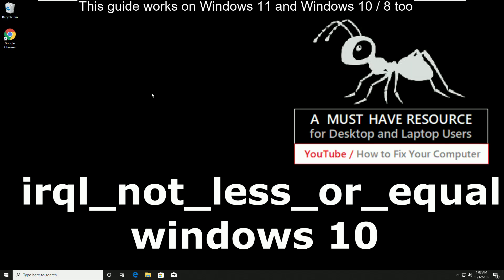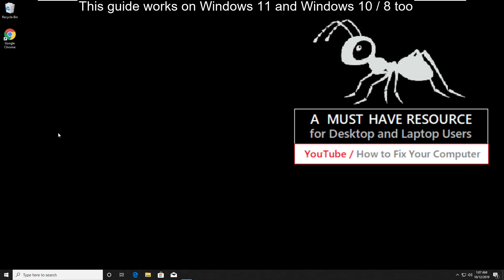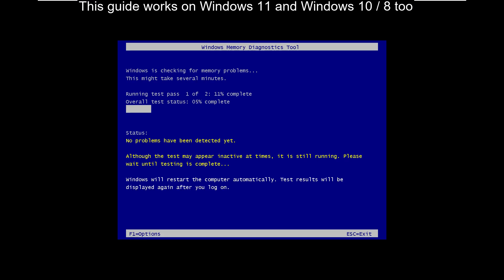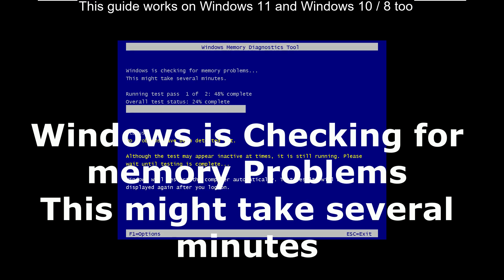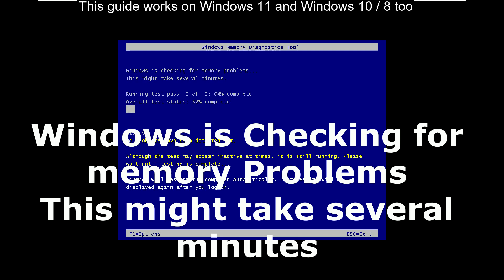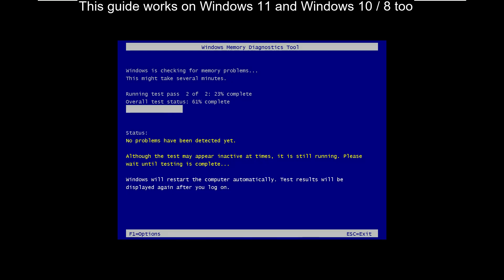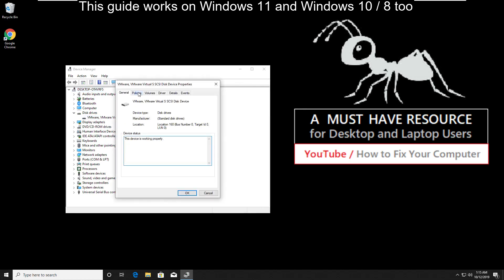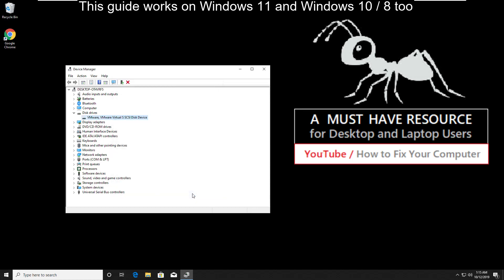How to Fix IRQL_NOT_LESS_OR_EQUAL Blue Screen Error in Windows 11